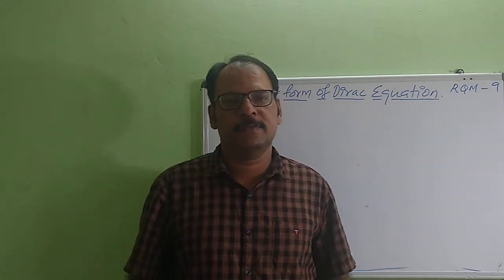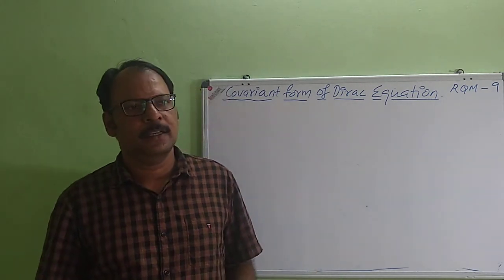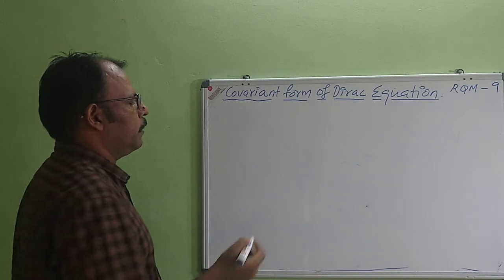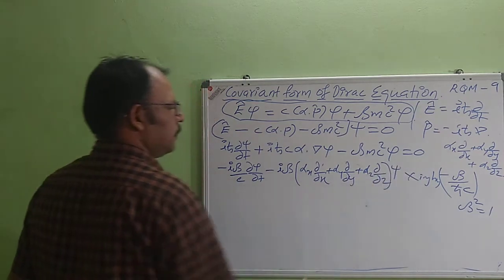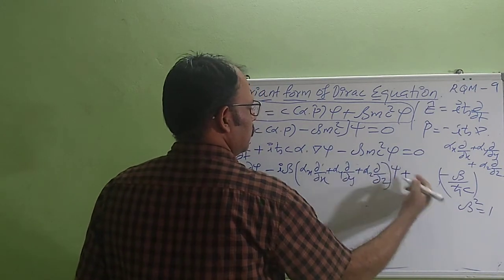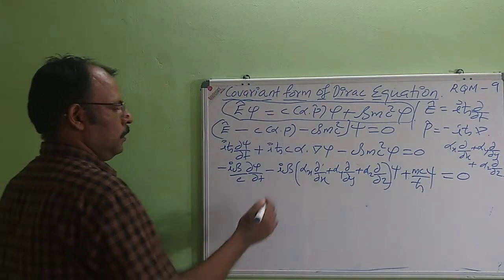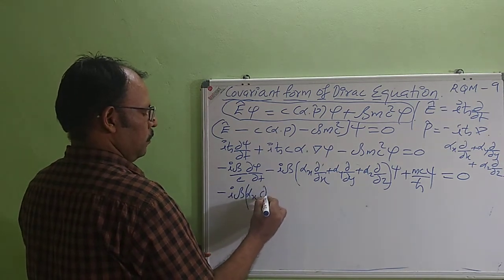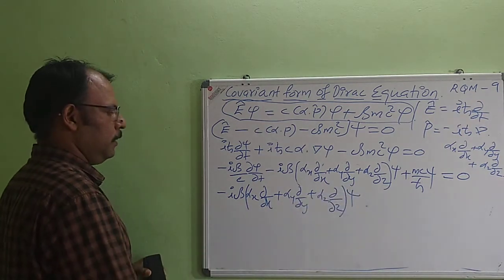Relativistic Quantum Mechanics : Lecture 9 : Covariant form of Dirac Relativistic equation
Dr. Jolly Bose R, Assistant Professor, Government College Kariavattom.